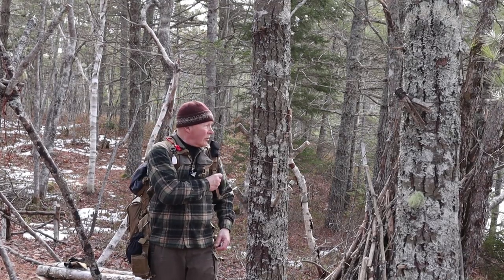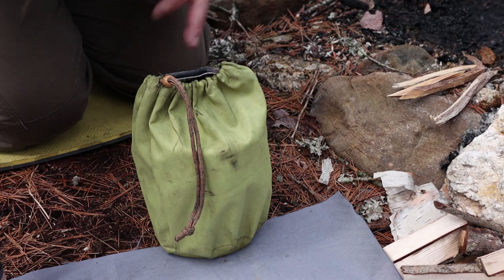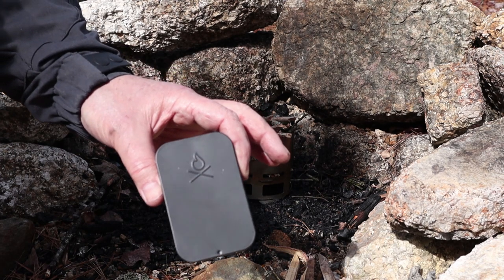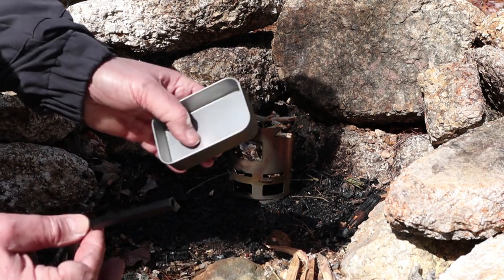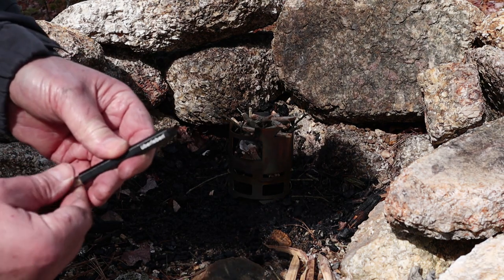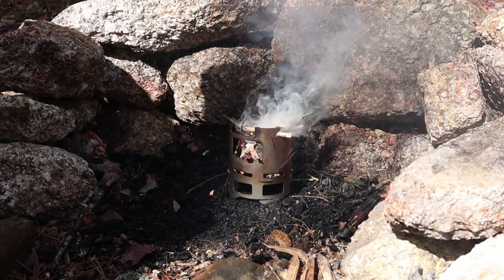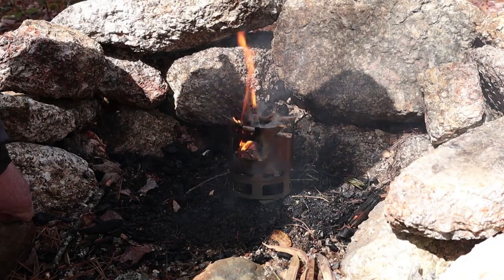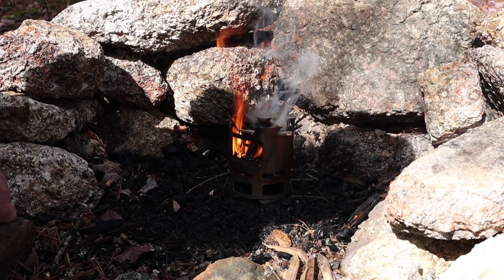Lakeside Lunch and Channel Update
In this video I make a traditional Nova Scotia German-Dutch lunch and talk about where I have been and where my channel is going